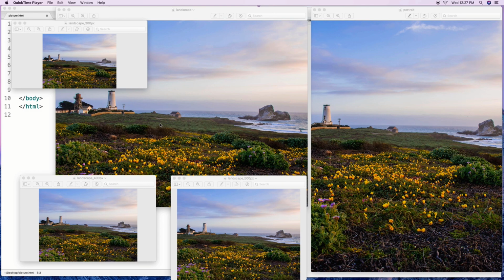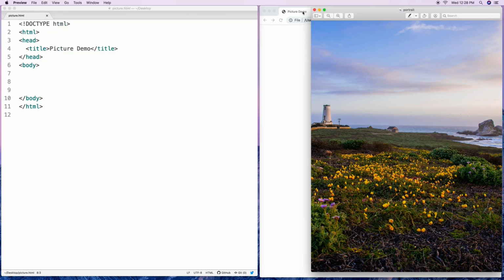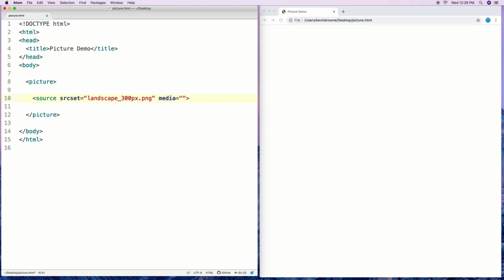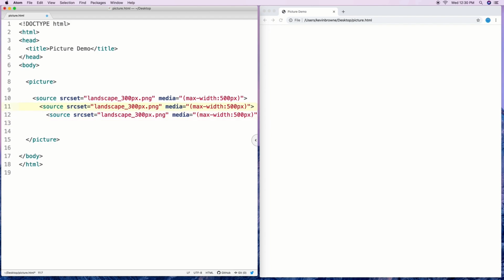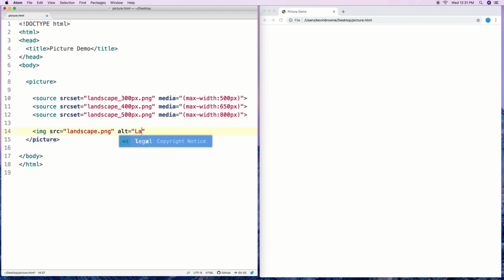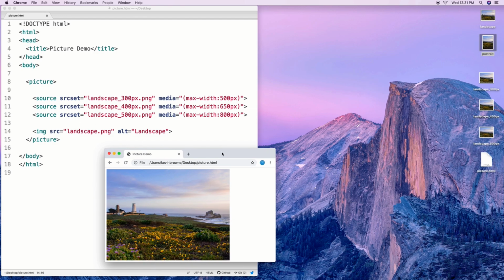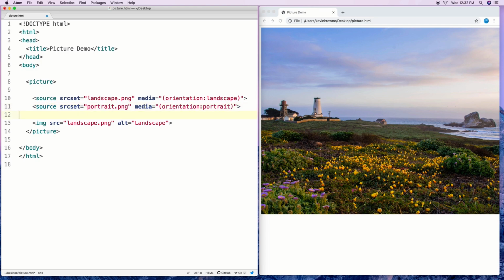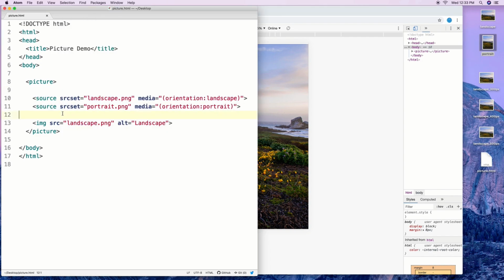HTML Picture Element Tutorial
An overview of how to use the picture element in HTML!
to build a portfolio that will impress employers!